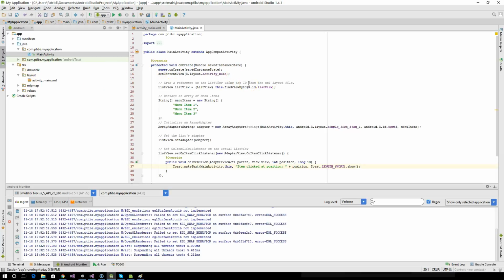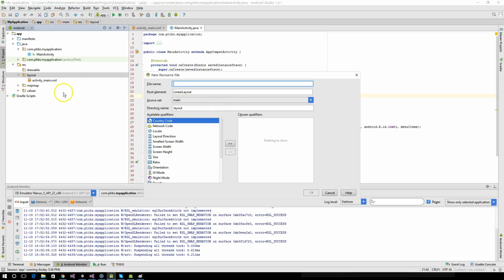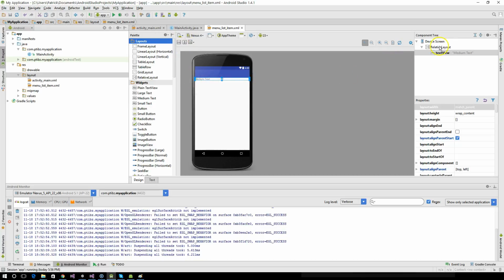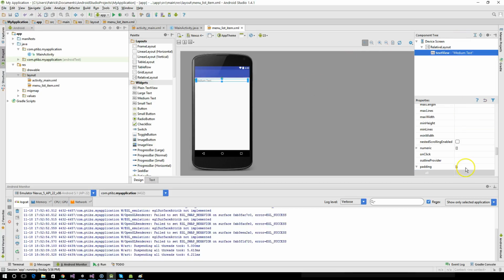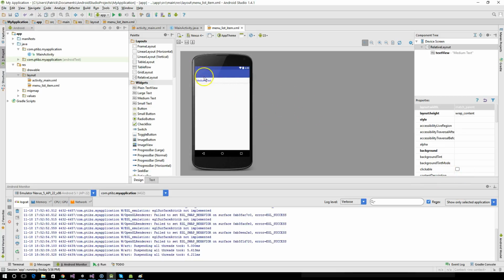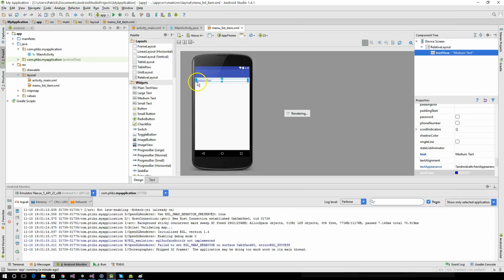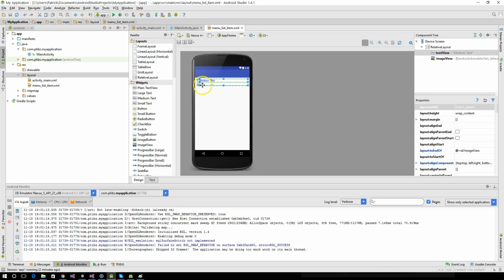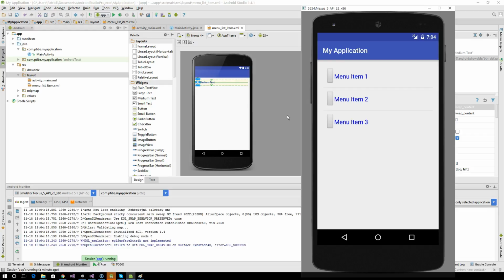Android App Development #2: ListViews 2 - Custom List Item Layout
Continuing where we left off in the last tutorial, we make a custom layout to replace the android layout used in the ArrayAdapter. Our layout has a TextView and an ImageView which will let us load up icons and whatnot!